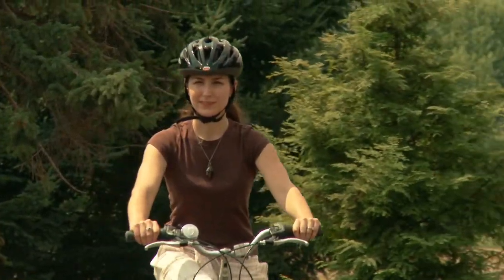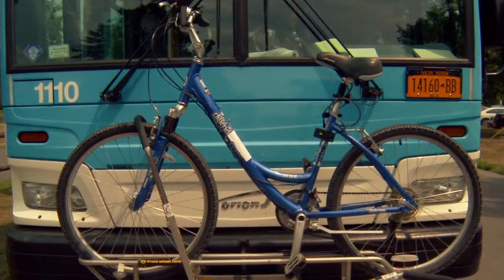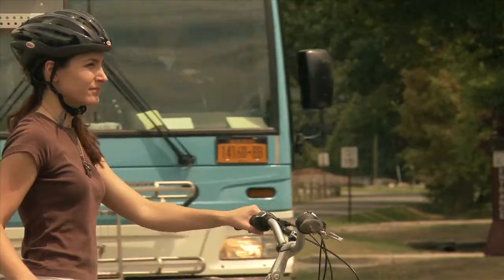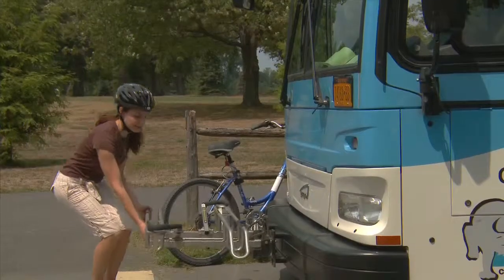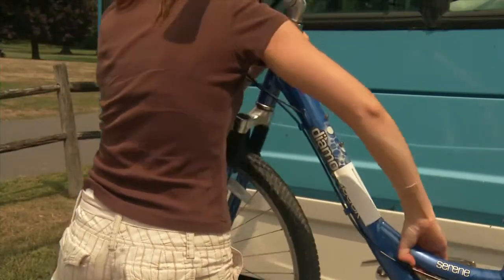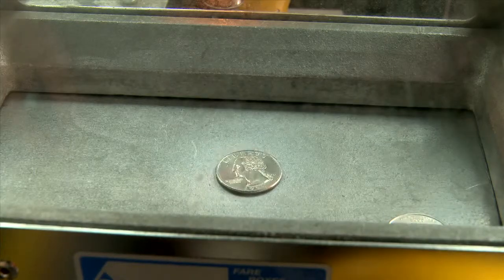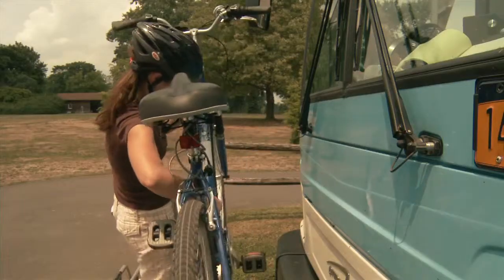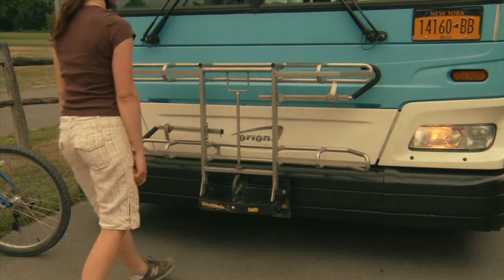Using the Bus Bicycle Rack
Increase your confidence combining bus and bike!